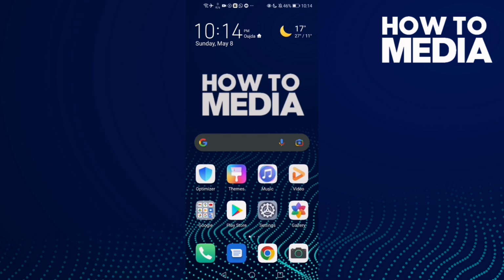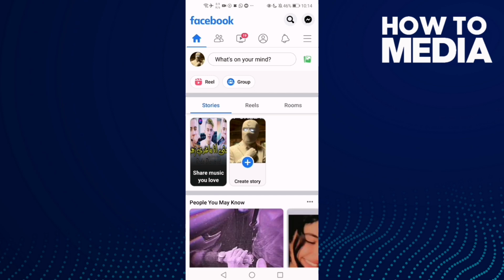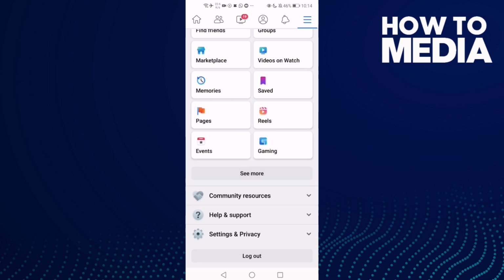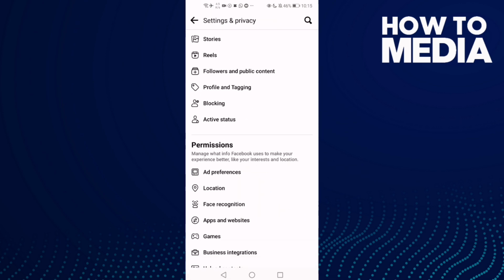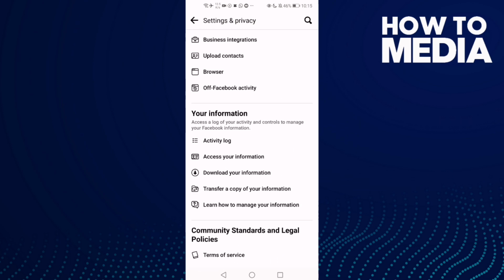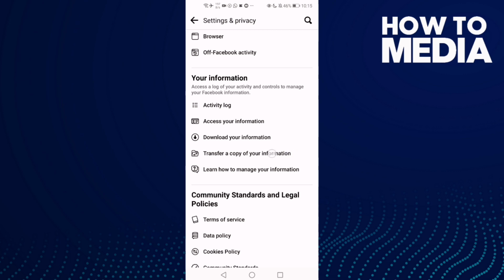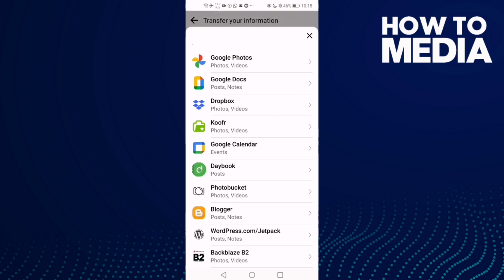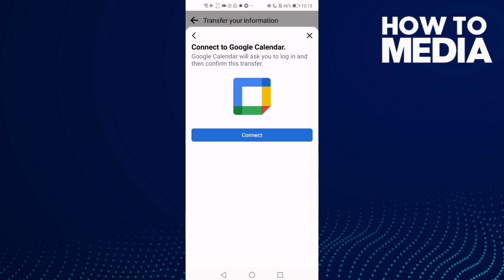How to Transfer Your Information To Google Calendar on Facebook Mobile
in this video we discuss :